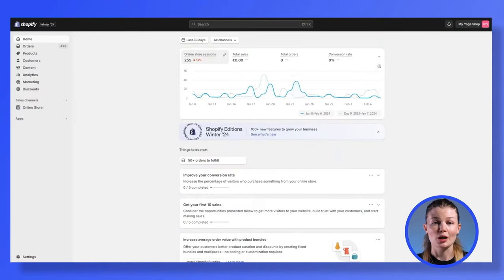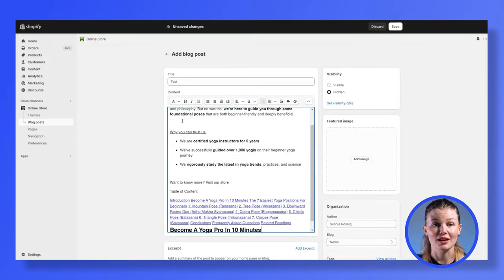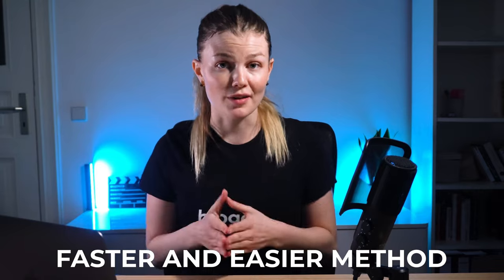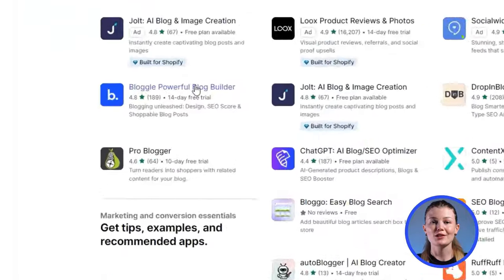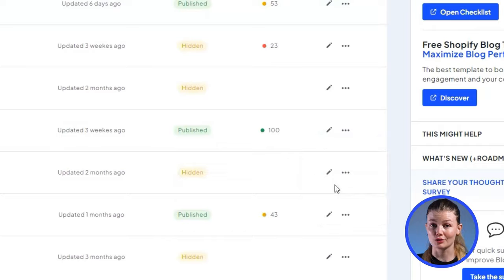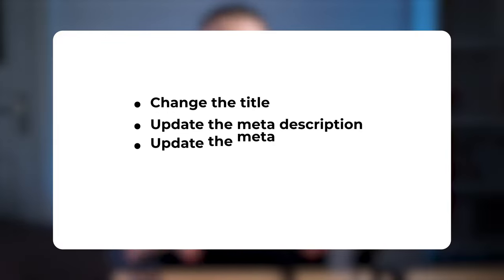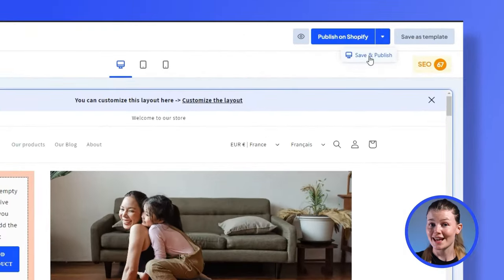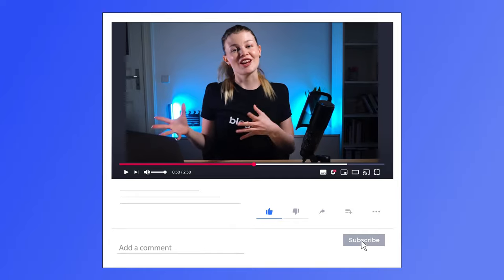How to duplicate a Shopify Blog Post in 1 minute?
Bloggle is a Shopify blog app that will help you drive traffic & monetize your Shopify blog.
Bloggle is a complete blog builder synced with your Shopify store:
- Drag-and-drop editor
- SEO scoring tool
- Products embedding into blogs
- Blog-focused sections (table of content, author, FAQ...)

In this video, we'll walk you through the easy steps to duplicate a blog post.
We will also help you optimize your content to avoid being penalized by Google after duplicating your content.

00:00 - 00:35 : Introduction
00:35 - 01:20 : Duplicate blog manually within Shopify
01:20 - 02:26 : Easy duplicate using the Bloggle App
02:26 - 02:52 : Conclusion